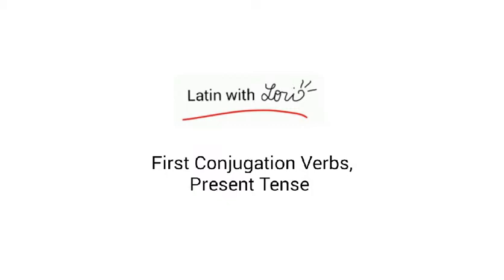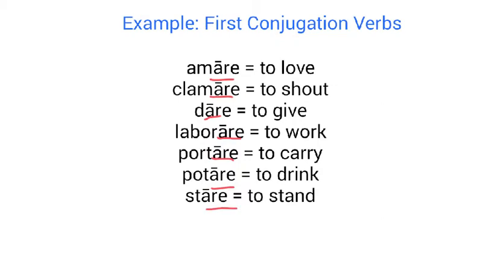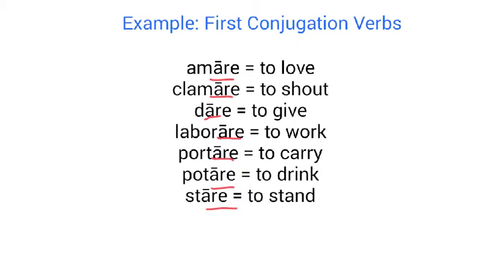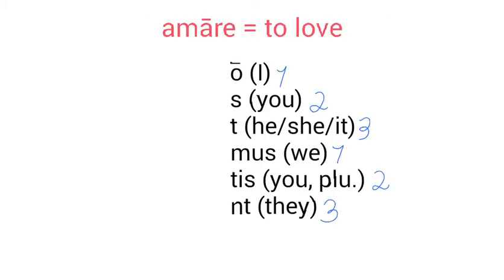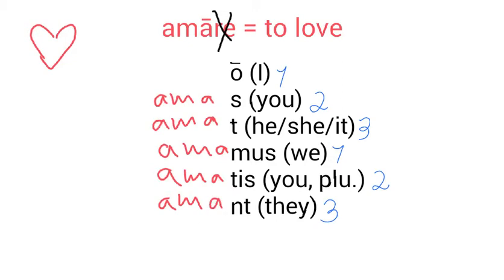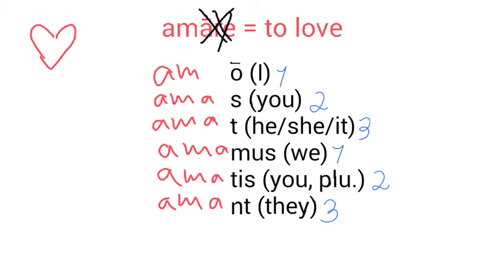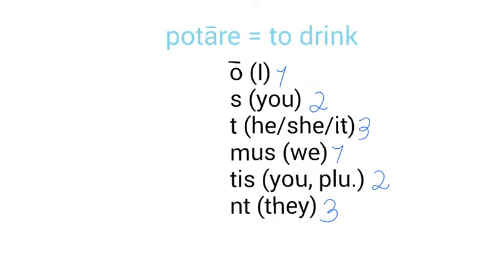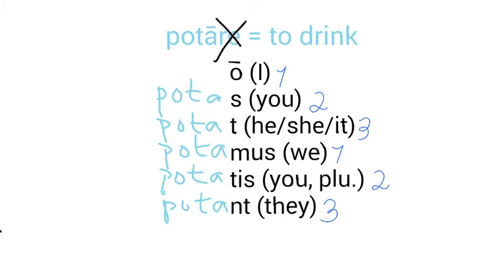Latin with Lori: First Conjugation Verbs, Present Tense